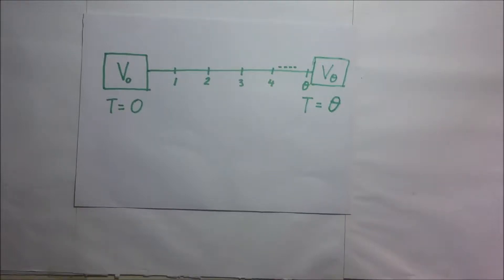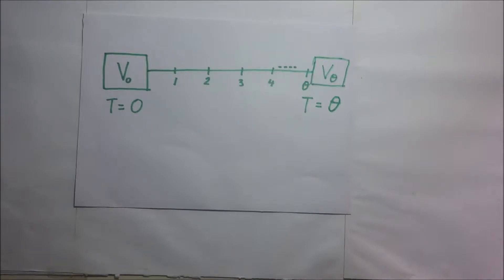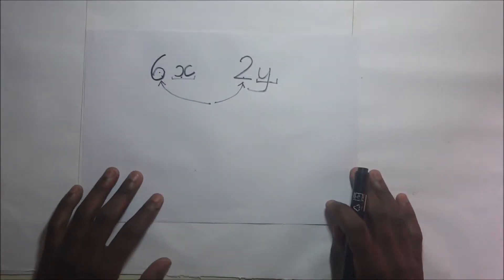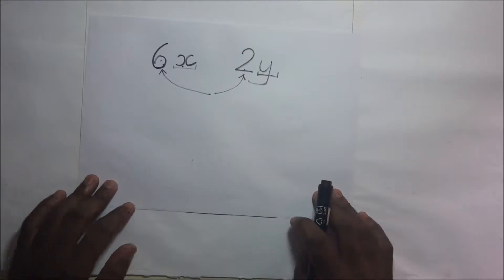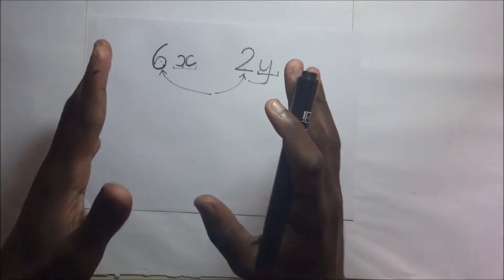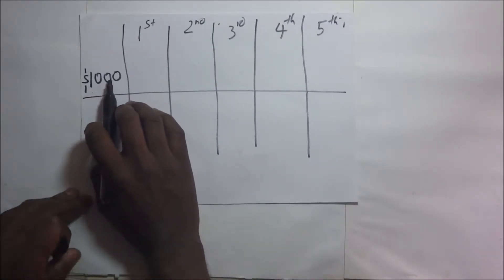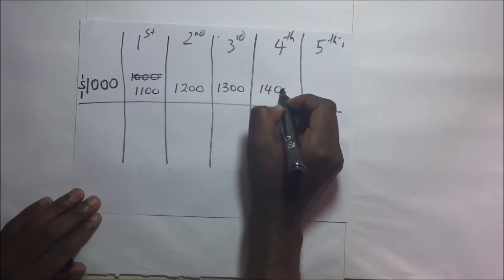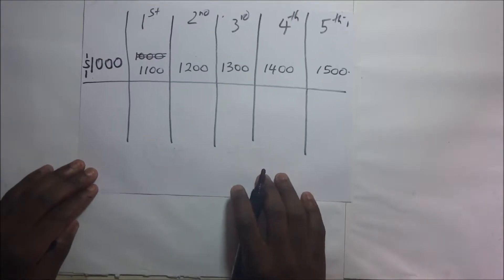Volume coefficient of expansion - Volume coefficient of a gas at constant pressure explained-Kisembo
In this video,  i labor to explain what volume coefficient really means.
Volume coefficient of expansion - Volume coefficient of a gas at constant pressure explained - Kisembo Academy

Transcript;
0:00:00.060,0:00:04.500
now I'm going to explain what I mean by

0:00:01.890,0:00:06.210
volume coefficient in this video as I

0:00:04.500,0:00:07.410
explain it I'm not going to do so in a

0:00:06.210,0:00:09.510
manner that should get you thinking

0:00:07.410,0:00:11.309
about the formula and how to calculate

0:00:09.510,0:00:14.280
the mathematical problems and so forth

0:00:11.309,0:00:16.859
no I am going to explain it so that you

0:00:14.280,0:00:18.810
are able to see it the only math the

0:00:16.859,0:00:21.870
figures so here I go

0:00:18.810,0:00:24.230
[Music]

0:00:21.870,0:00:26.280
so first of all what is a coefficient

0:00:24.230,0:00:27.660
now according to mathematics a

0:00:26.280,0:00:29.190
coefficient is just a number they're

0:00:27.660,0:00:35.760
going to multiply with the right for

0:00:29.190,0:00:38.430
example if I said 6x or I said to Y this

0:00:35.760,0:00:40.379
is a variable and that is the variable

0:00:38.430,0:00:42.960
and this constant these numbers that we

0:00:40.379,0:00:44.400
are using to multiply with the variable

0:00:42.960,0:00:45.900
a but that is what we are calling a

0:00:44.400,0:00:48.300
coefficient now this is according to

0:00:45.900,0:00:50.820
mathematics now in physics what is a

0:00:48.300,0:00:54.270
coefficient in physics a coefficient is

0:00:50.820,0:00:56.820
looked at as a multiplier or call it a

0:00:54.270,0:00:59.850
factor which functions to help us

0:00:56.820,0:01:02.940
measure a particular property now in

0:00:59.850,0:01:04.680
this case when I say volume coefficient

0:01:02.940,0:01:08.310
it means we are dealing with a

0:01:04.680,0:01:12.149
multiplier that is helping us to measure

0:01:08.310,0:01:14.520
the volume now what exactly is volume

0:01:12.149,0:01:15.990
coefficient at constant pressure because

0:01:14.520,0:01:19.170
now this is what I'm trying to explain

0:01:15.990,0:01:22.759
now volume coefficient of a fixed mass

0:01:19.170,0:01:25.320
of a gas at constant pressure is the

0:01:22.759,0:01:28.170
fractional increase in the volume of a

0:01:25.320,0:01:31.709
gas at 0 degree selicia's but Kelvin

0:01:28.170,0:01:33.750
rise in temperature now like I said I

0:01:31.709,0:01:36.630
just don't want you to cram this I want

0:01:33.750,0:01:39.330
you to be able to see it so allow me use

0:01:36.630,0:01:41.970
this illustration to help you understand

0:01:39.330,0:01:44.670
what I mean by volume coefficient now we

0:01:41.970,0:01:48.479
are going to imagine that I work at a

0:01:44.670,0:01:52.709
company and at this company I am getting

0:01:48.479,0:01:55.679
$1,000 every month I am getting $1,000

0:01:52.709,0:01:58.649
every month as I work in this company

0:01:55.679,0:02:00.720
but then it reaches a certain time for

0:01:58.649,0:02:03.840
let's call this month a certain month

0:02:00.720,0:02:06.989
and my employee is saying that we are

0:02:03.840,0:02:10.289
going to increase your salary by $100

0:02:06.989,0:02:12.709
over the next five months so it means

0:02:10.289,0:02:14.970
that if this is what I was getting

0:02:12.709,0:02:19.050
initially this is what I've been getting

0:02:14.970,0:02:21.450
then it means in the first month they're

0:02:19.050,0:02:27.110
going to increase my salary by $100 in

0:02:21.450,0:02:30.650
the second in the third in the fourth

0:02:27.110,0:02:30.650